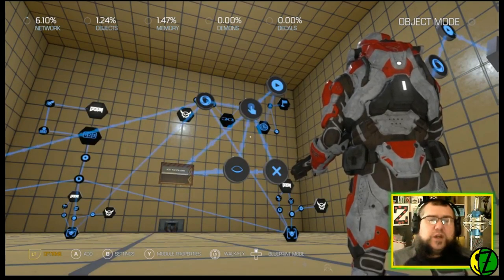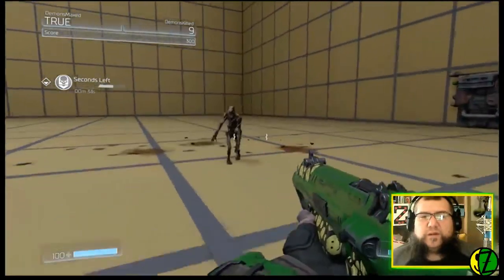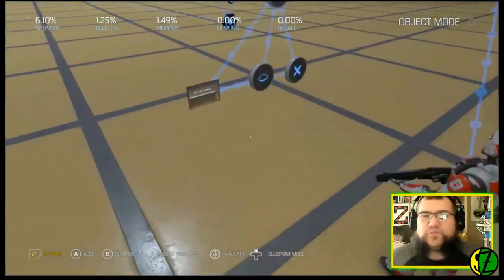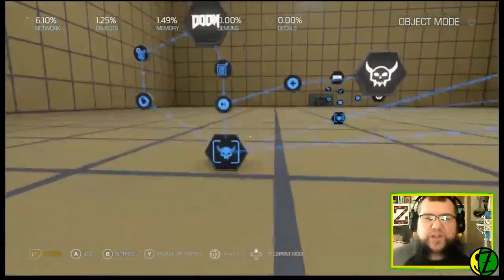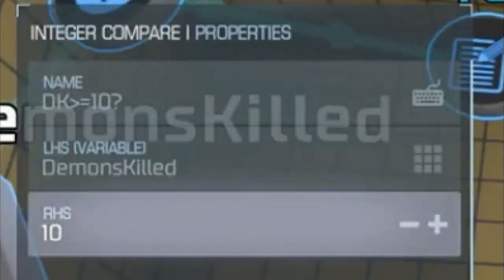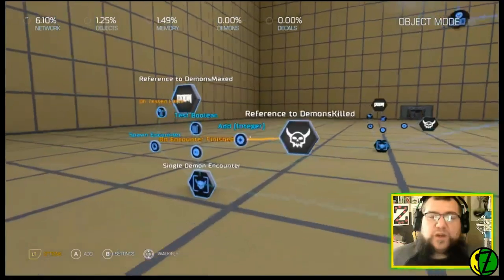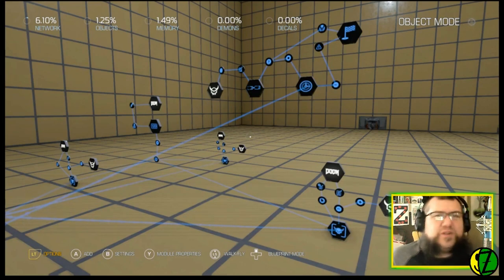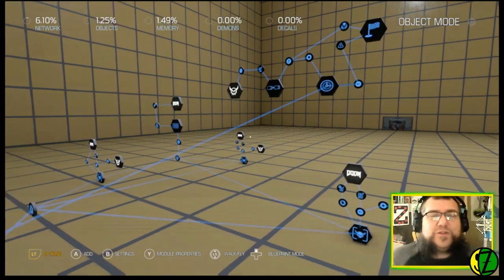Snapmap Tutorial | Creating Custom Combat With Time Limits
A requested tutorial to show how to use timers, counters, and variables (both integer and boolean) to create tightly-controlled combat encounters that must be completed within a certain time limit.